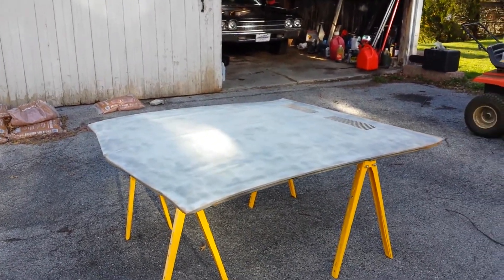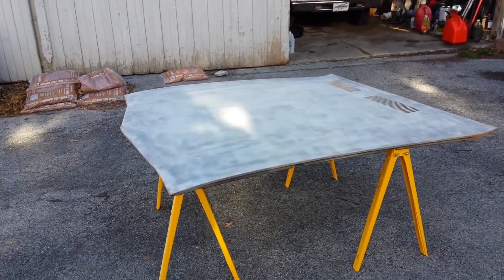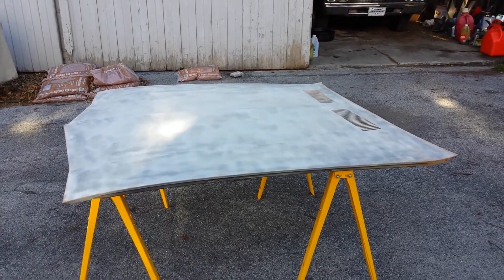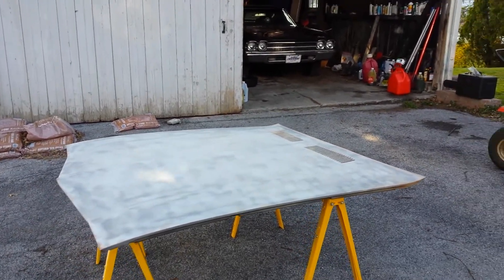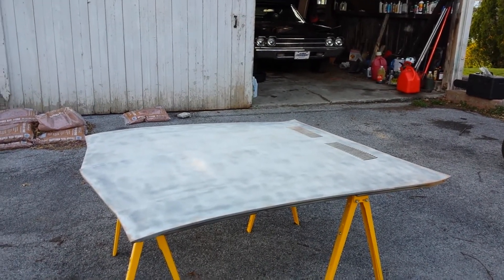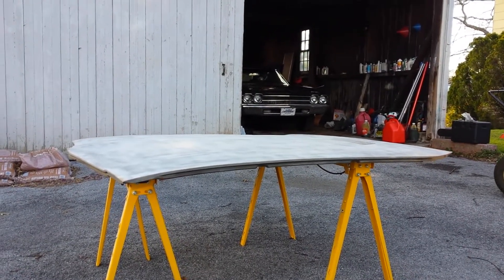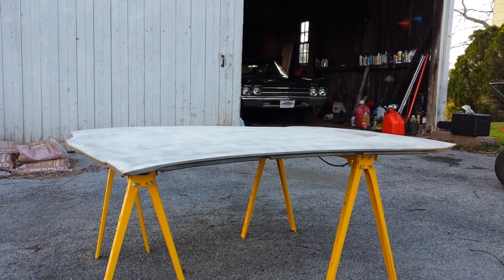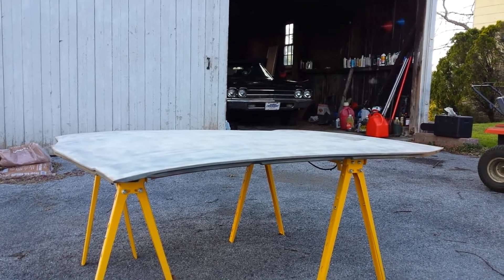Project Barn To Boulevard Part 2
Stock hood is going back on the car. I'm glad I didn't throw it away. It will work well and is perfect for the budget. Free!!!